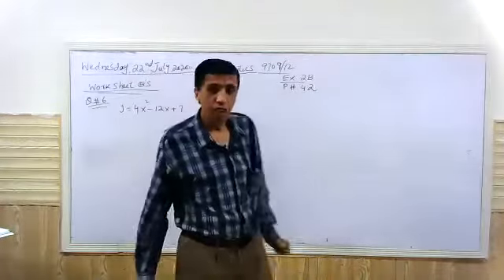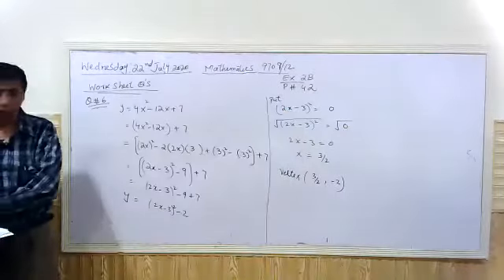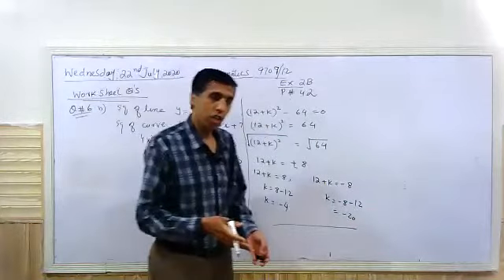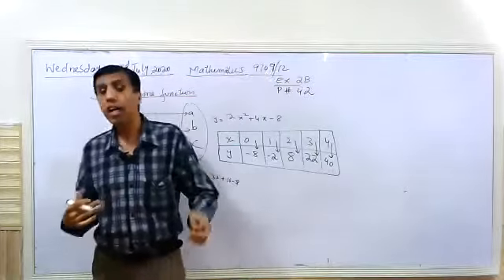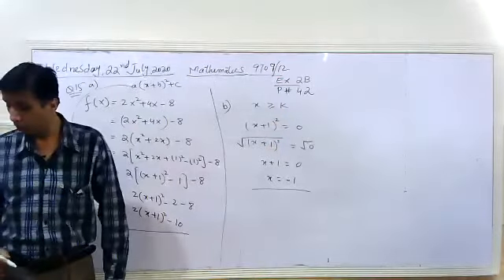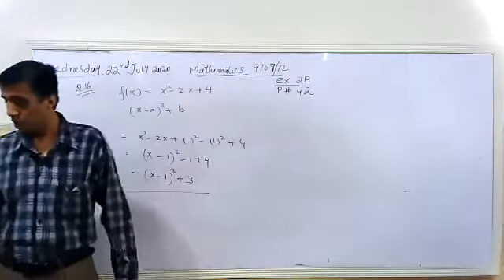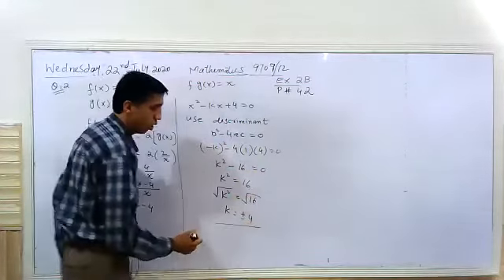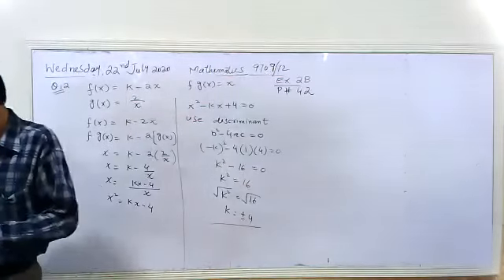22/07 WED MATHS AS